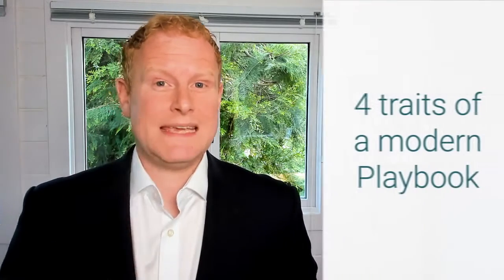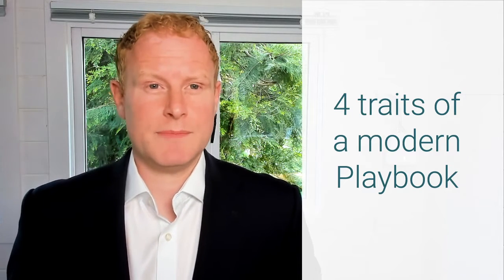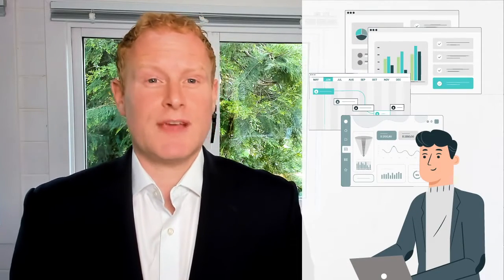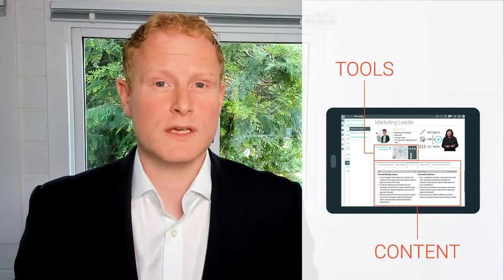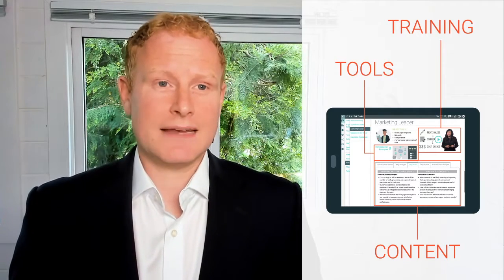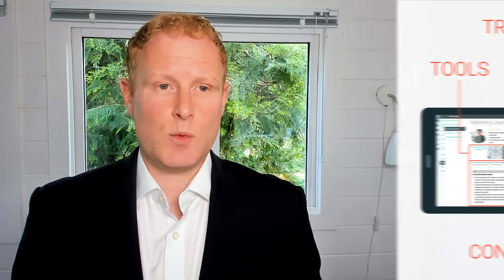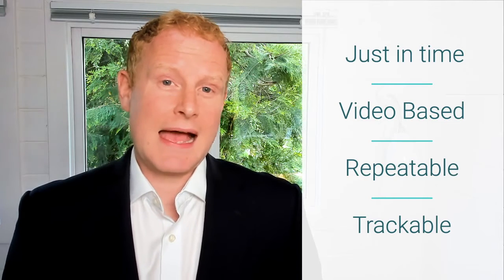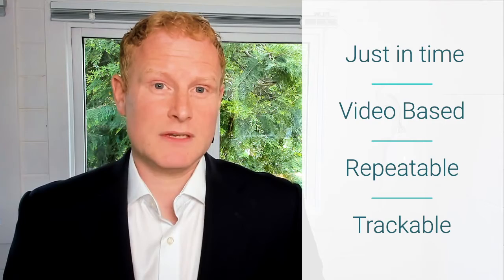Modern Sales Playbook with Des McCluskey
You have sales education content. You may have sales playbooks. But are your playbooks modern, interactive, trackable, tied to CRM, and video-based?